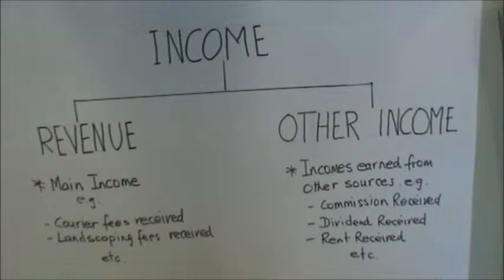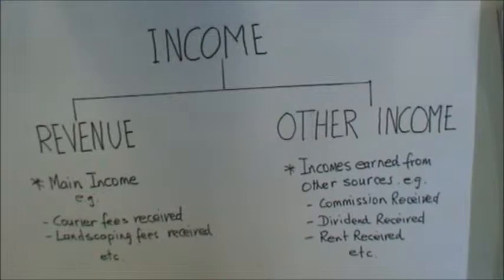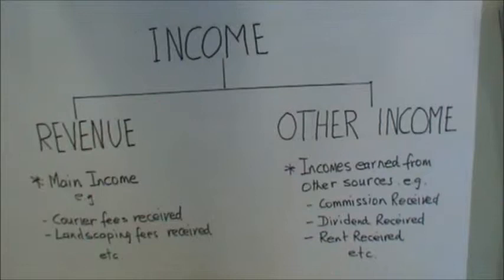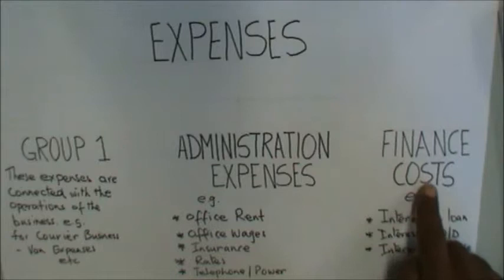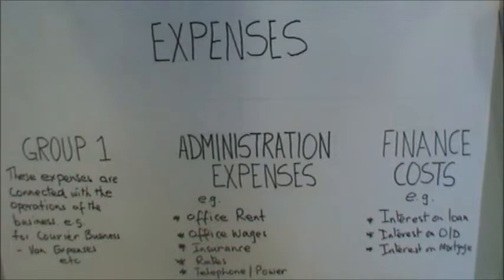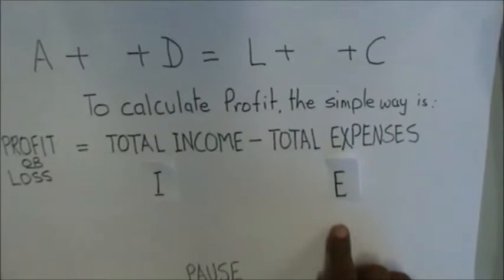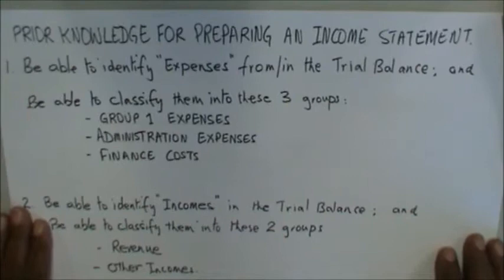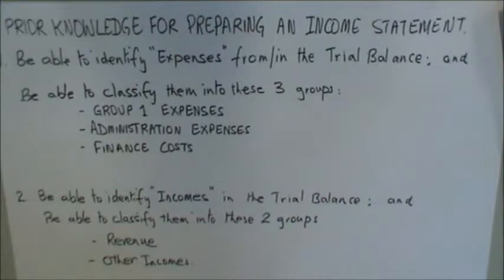Income Statement Service business) part 3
JD Tutorials